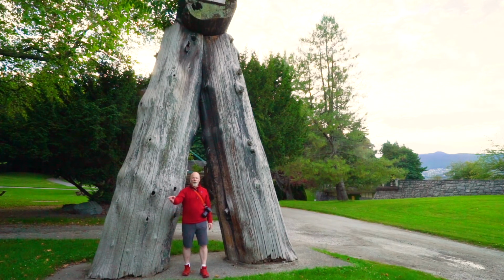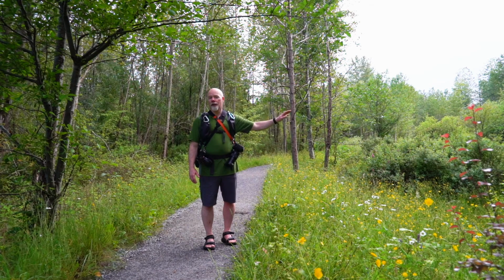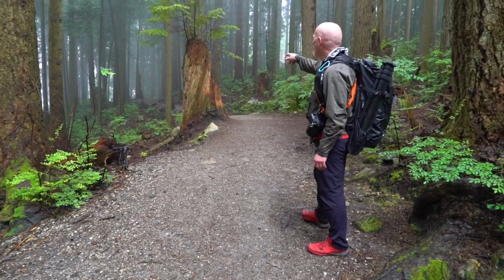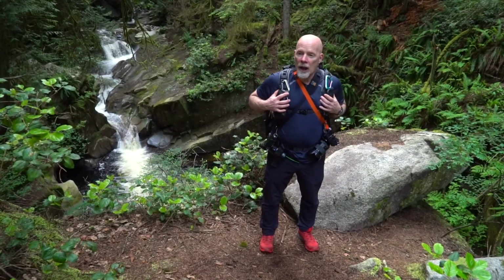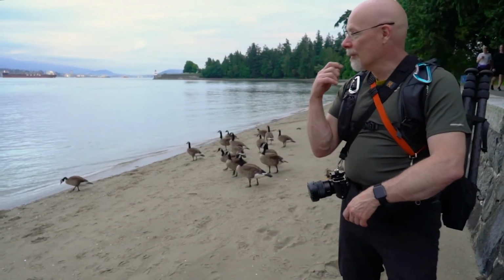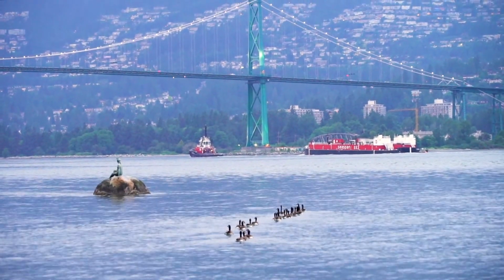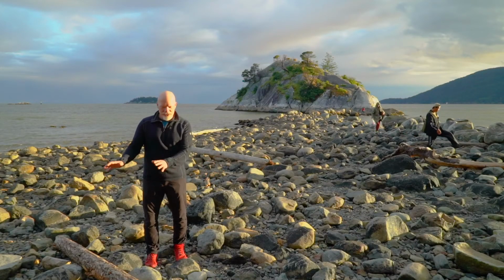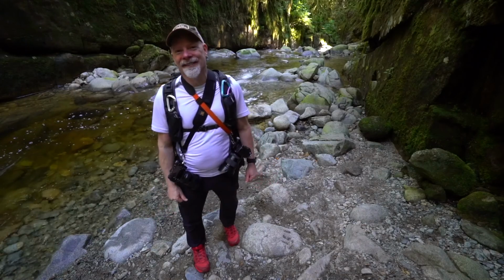Mac & Duff's: Episode 4 - Week 26 - "Waterfalls and Waterfowl"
Episode 4 - Week 26 - "Waterfalls and Waterfowl"
Mac & Duf's 366 Photos in 2020 - Video Edition
Join us on our unpredictable journey to capture, edit and post a photo every day in 2020!

Hey Mac here.
So many interesting and beautiful locations in this episode!

I think my favorite day "editing" day was Day 176 on St. Mary's Trail.  So unexpected of a day, but I managed to keep up with Duf running all over the mountain! =).

My overall challenging day was Day 179 at Whytecliff Park.  I'm not really crazy about windy conditions, but I was very happy with my photo-of-the-day!

Hope ya'll are enjoying your summer!
~Mac

Locations explored in this episode:
June 22 - Beaver Lake-Stanley Park, Vancouver, BC - Canada (00:36)
June 23 - Maplewood Conservation Area, North Vancouver, BC - Canada (3:57)
June 24 - St. Mary's Trail-Mount Fromme, North Vancouver, BC - Canada (8:01)
June 25 - Cypress Falls Park-Lower Falls, West Vancouver, BC - Canada (12:17)
June 26 - Stanley Park-East Seawall, Vancouver, BC - Canada (16:44)
June 27 - Whytecliff Park, West Vancouver, BC - Canada (21:13)
June 28 - Cypress Falls Park-Upper Falls, West Vancouver, BC - Canada (25:25)

Our project "RULES":
***TAKE a photo EACH DAY in 2020
***EDIT photos and choose the best of that day

Now we are taking it a step further mid-2020 and creating a VLOG of our adventures and journey to become better photographers...because practice makes perfect! Right?  You'll wee our successes as well as our challenges along the way.

And now we put on our "training wheels" in video production!
Come join us on our adventures!
Mac & Duf

Cameras
• Sony A7III
• Sony A7RII
• Sony A7SII
*Sony A7S
*Sony A7R
• GoPro Hero 6
Lens
• Sony FE 3.5-6.3/24-240mm OSS
• Sony FE 4/16-35mm ZA OSS
*Sony FE 4/70-200mm G OSS
*Tamron SP 150-600mm F/5-6.3
Audio
• Rode VideoMic Pro
• RodeLink Lavalier Microphone System
Tripods
• Really Right Stuff (RRS) - Versa Series 4
• RRS Ball Head - BH-40
• Peak Design Travel Tripod
• Gitzo GT2540
• RRS Ball Head - BH-55
• Joby GorillaPod
Camera Bags
• Shimoda Action X50 (new!)
• Shimoda Action X30 (new!)
Lighting
• LumeCube Panel Go
Other “things”